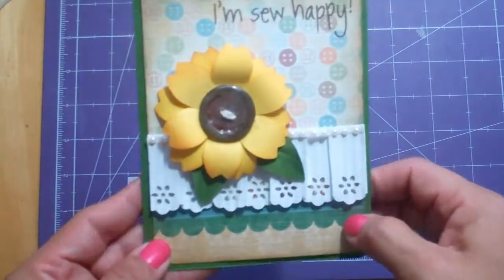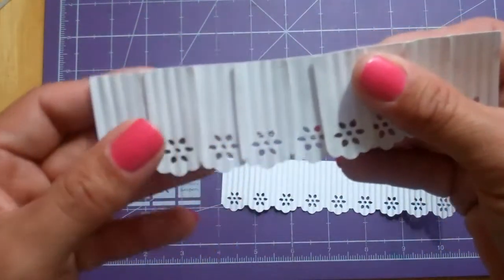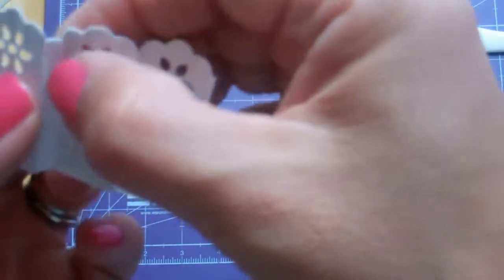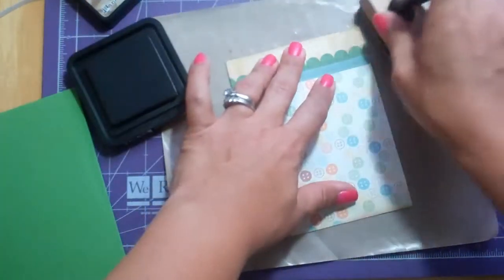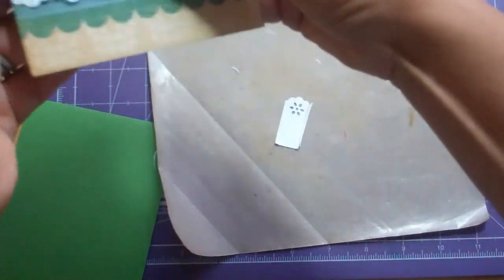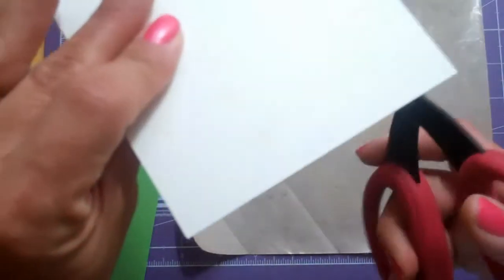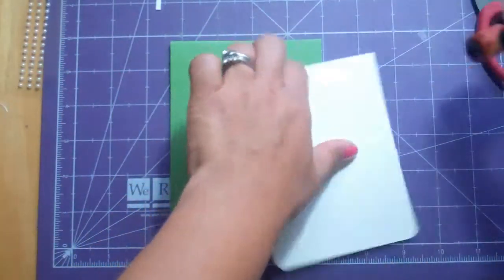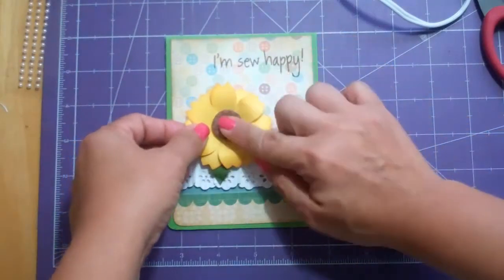"Lace" and Pearls card